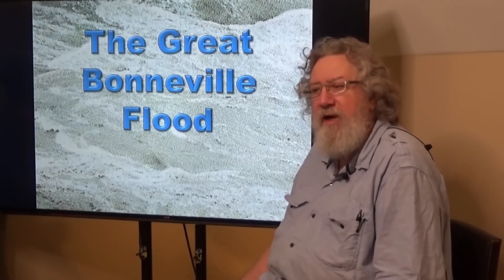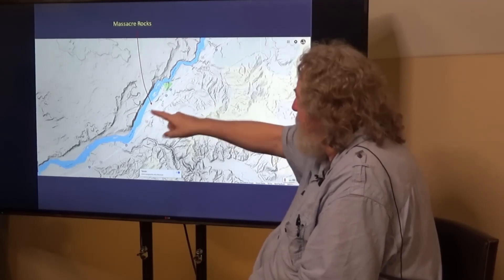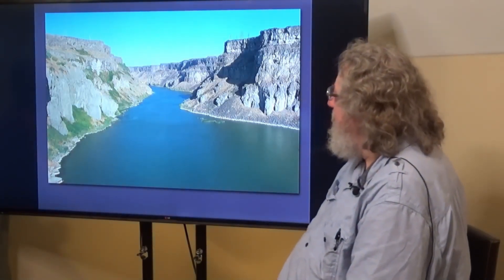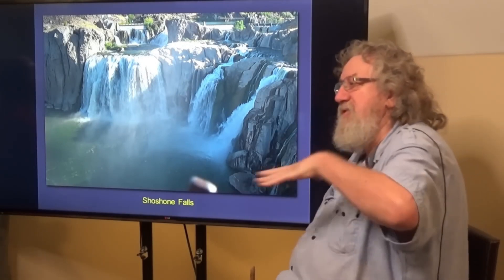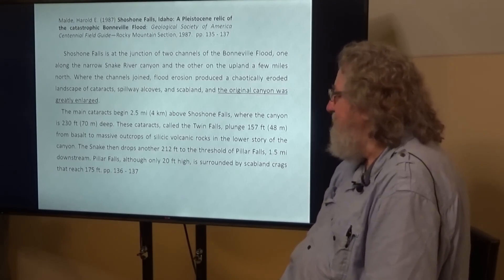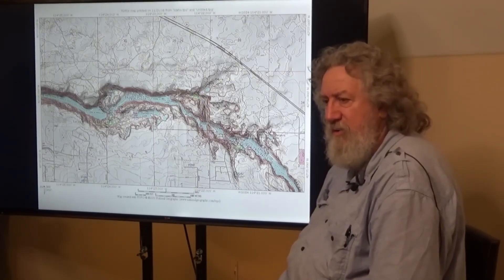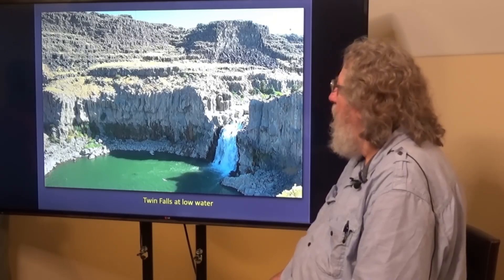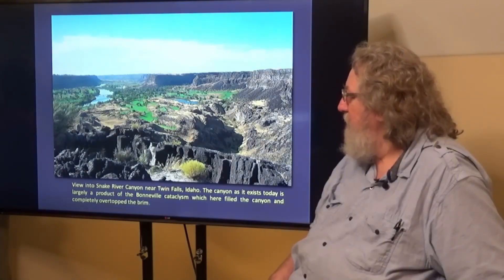North America's Forgotten Mega-Deluge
A wall of water surged from ancient Lake Bonneville, carving a path of destruction across the West. Before Missoula, there was Bonneville—one of the most powerful floods in North American history.

What triggered it? Where did it go? And why does no one talk about it?
Explore the flood that reshaped the land… and then vanished from memory.